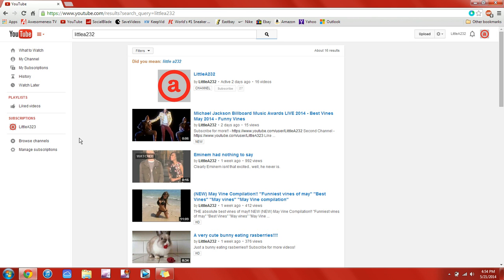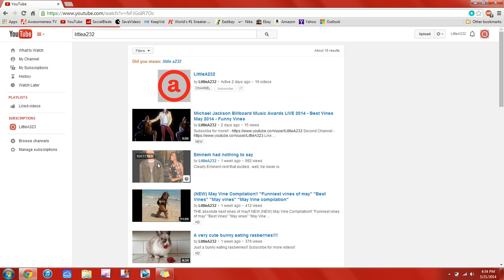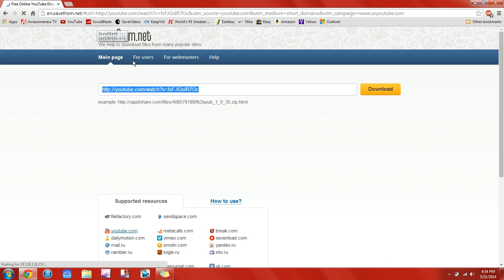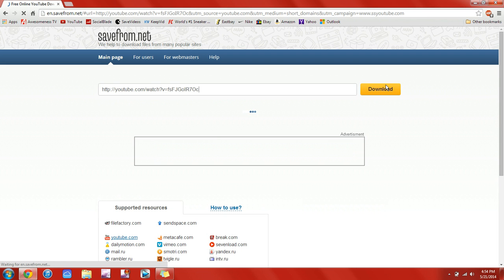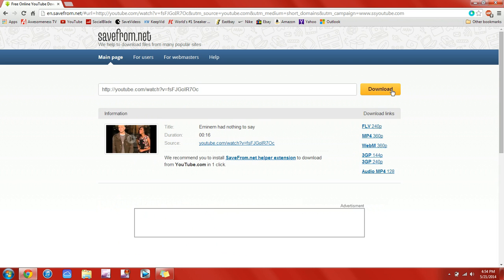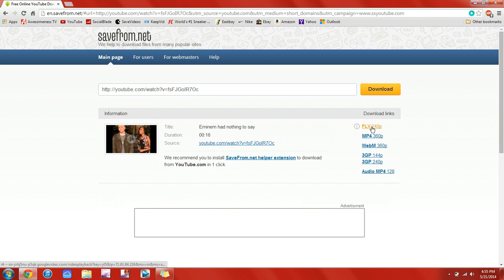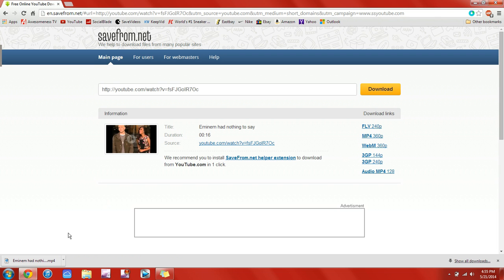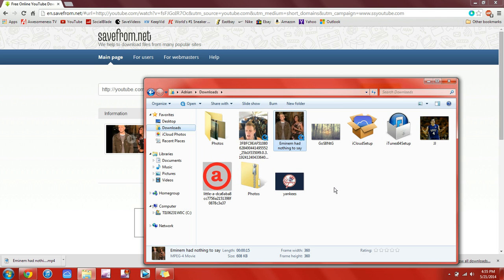How To Save A Youtube Video To Your Computer! Easy Tutorial!